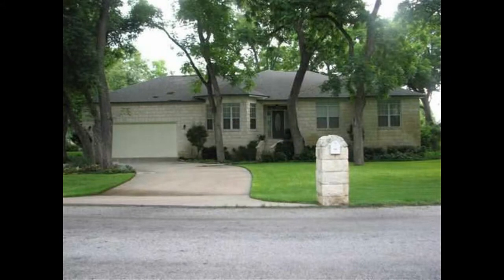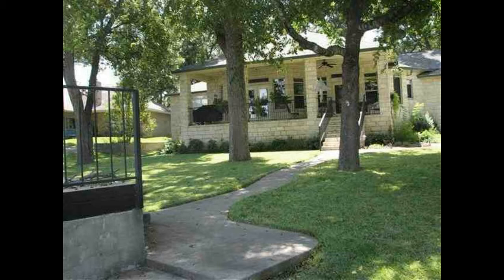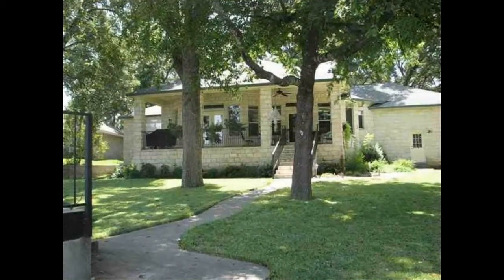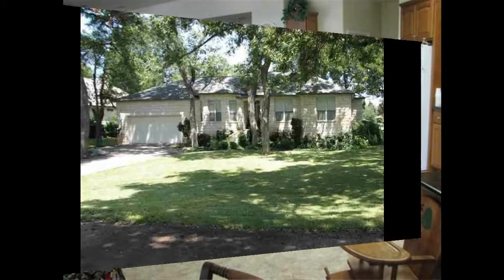Dana Yarter of Re-Max Marble Falls Texas - 310 Bridgepoint Kingsland, TX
Beautiful 4/2/2 custom stone home in exclusive Bridgepoint by Kingsland Texas, perfectly appointed on 97' of sheltered cove waterfront very close to open water with nice open water views from covered porch and deck on top of the boat dock. Great split bedroom plan offers open living concept. Lovely kitchen has granite tops and breakfast bar that opens to living area w/ custom built-in entertainment center. Great outdoor entertaining areas on covered back porch, large sun deck over 2 slip boat dock w/ jet ski lift, manicured lawn & mature shade trees.